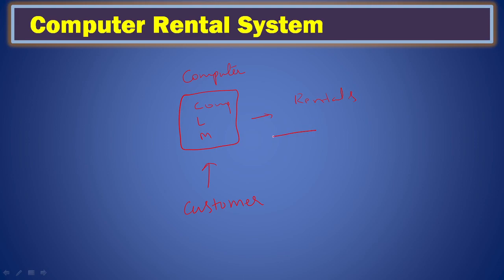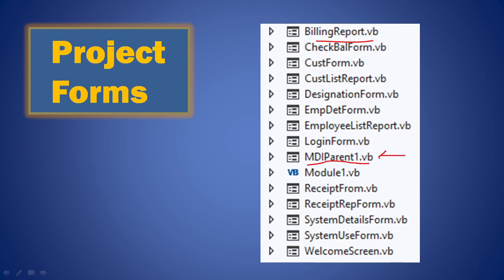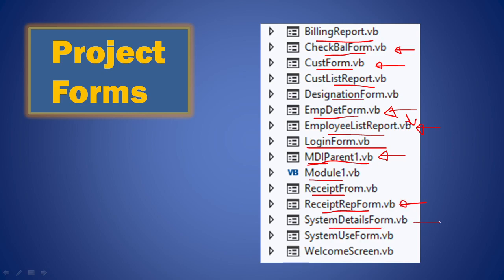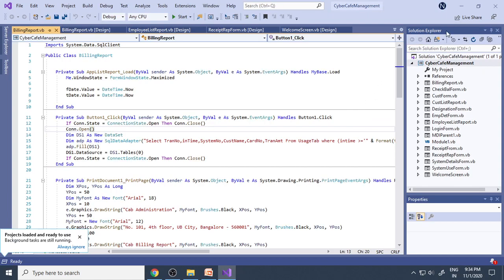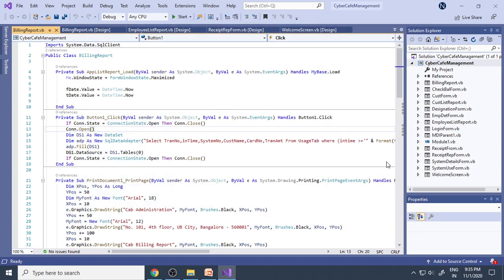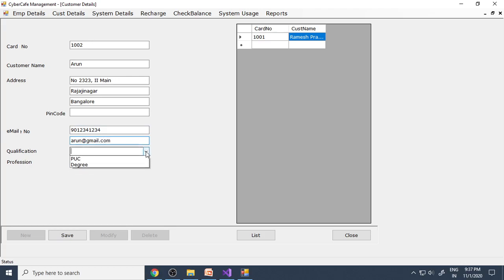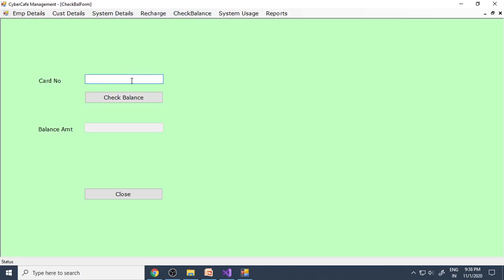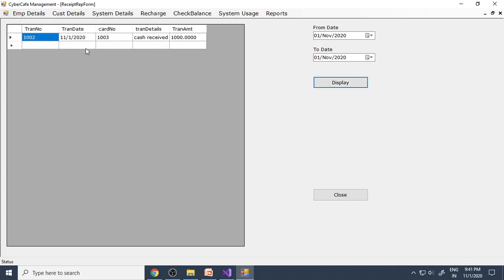Computer Rental System | VB net CSharp Java Android Python Project Idea and Project Demo VB127